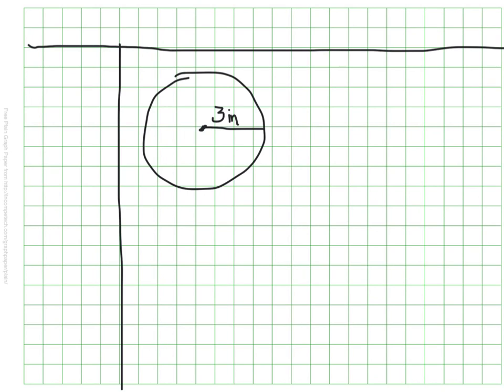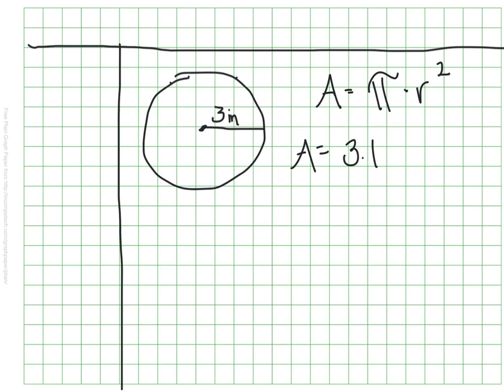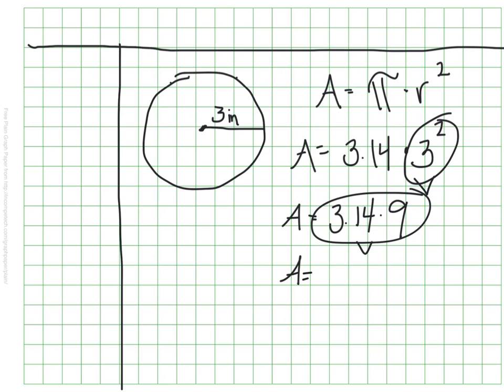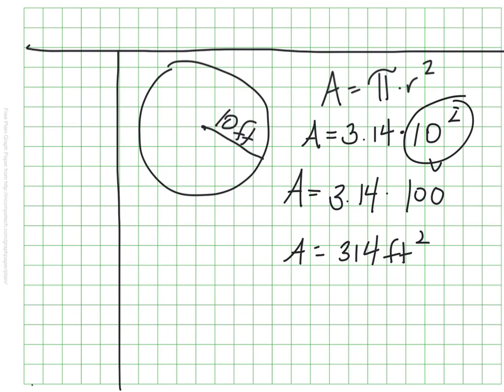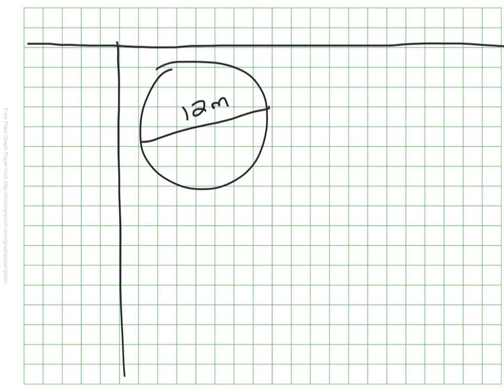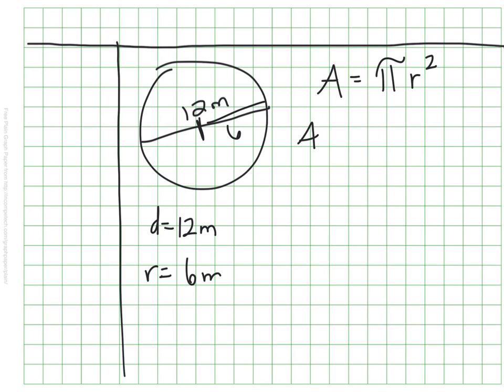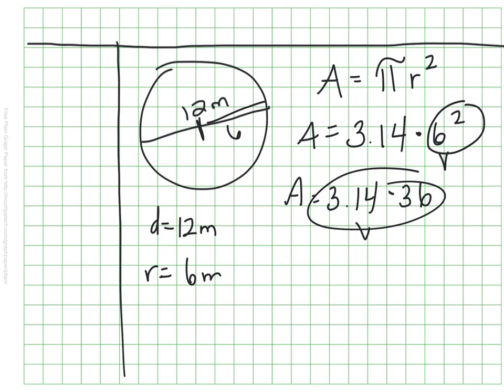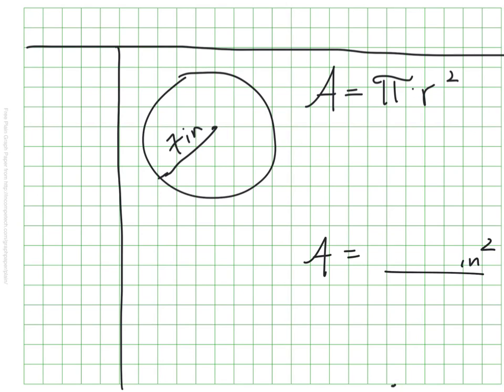Area of Circles